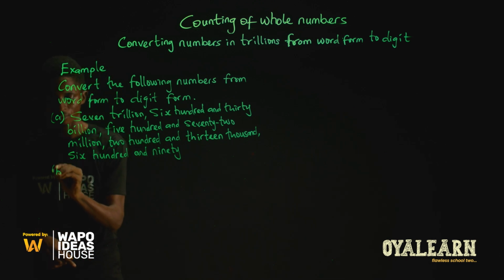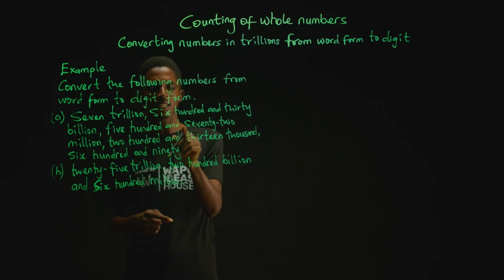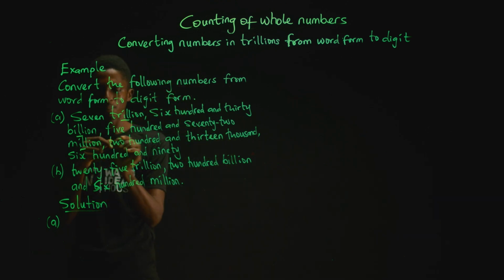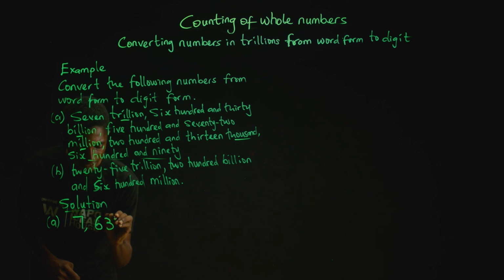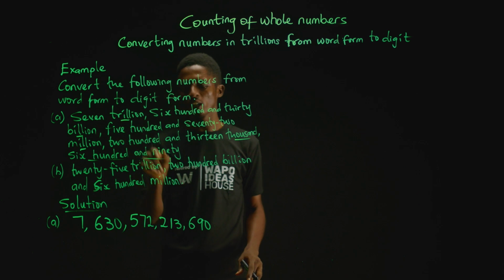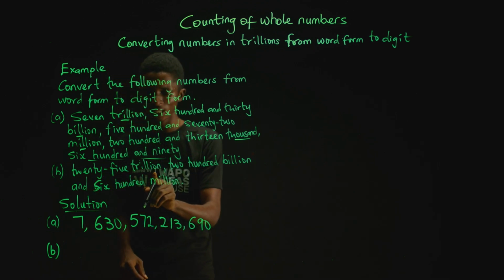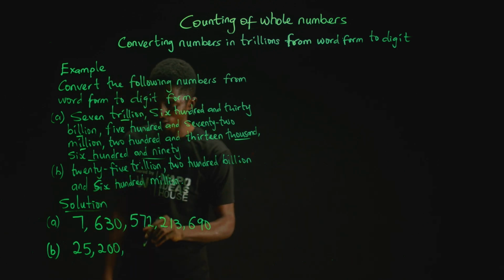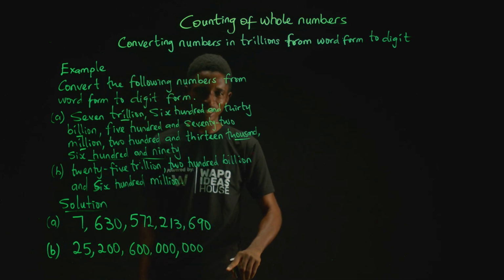JSS1 | Mathematics |Counting whole numbers | Converting numbers in trillions from words to digits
In this lesson, we’ll learn about counting of whole numbers. focusing on converting numbers in trillions from word form to digits, making it easy to understand.

What You'll Learn:
How to convert in trillions from word form to digits.